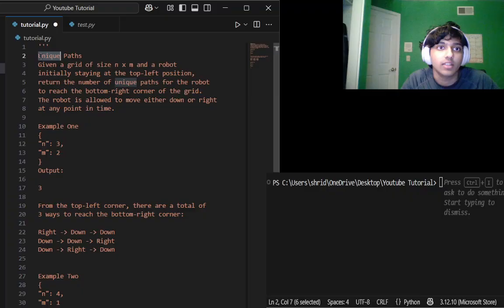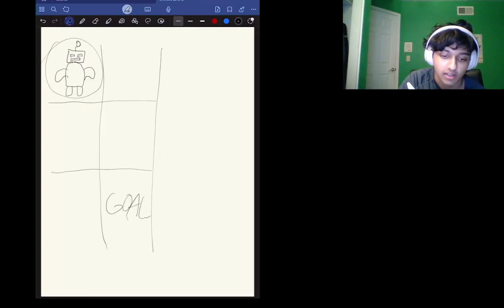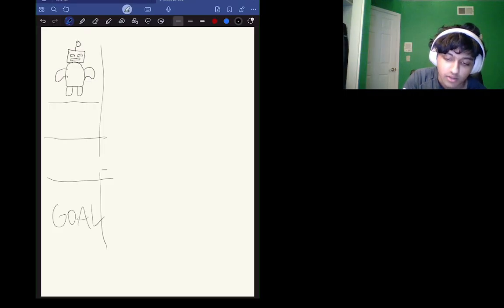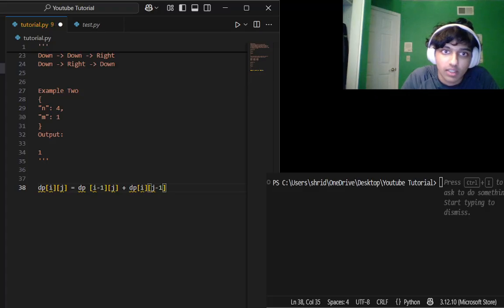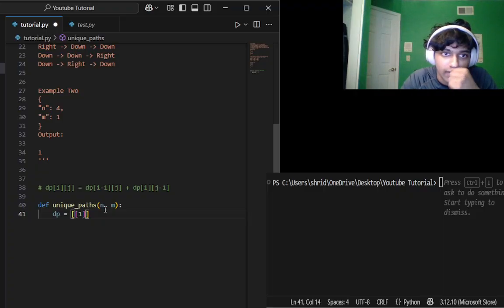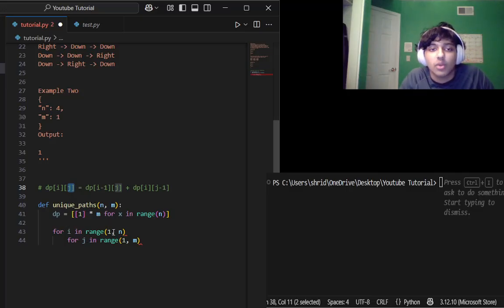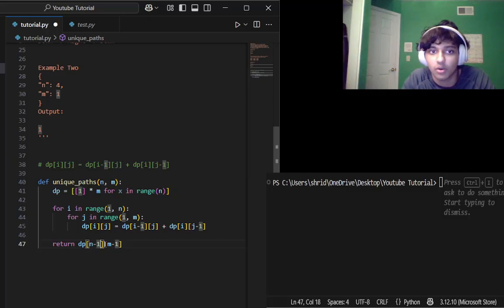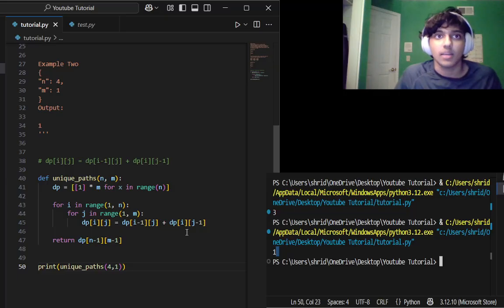Unique Paths Problem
I cover the unique paths problem using dynamic programming.